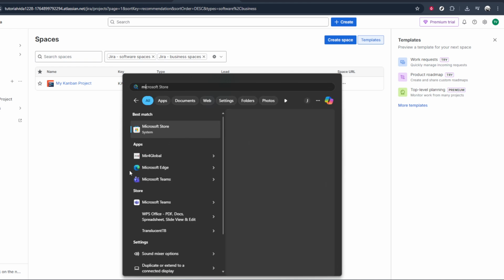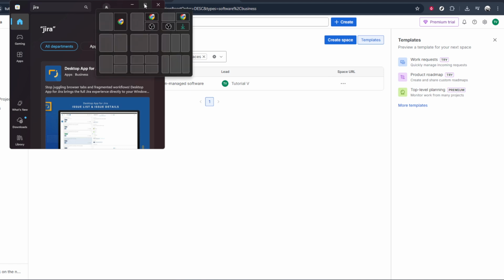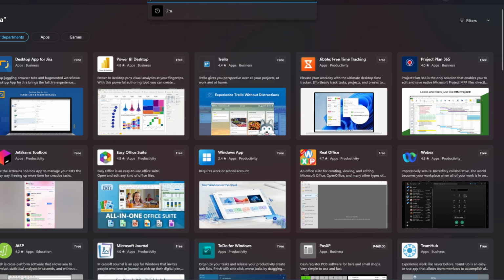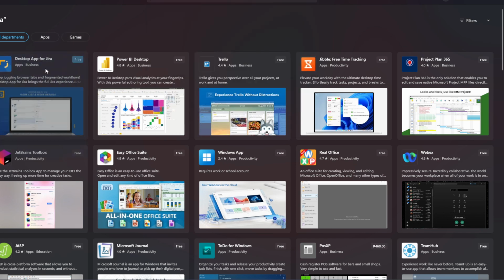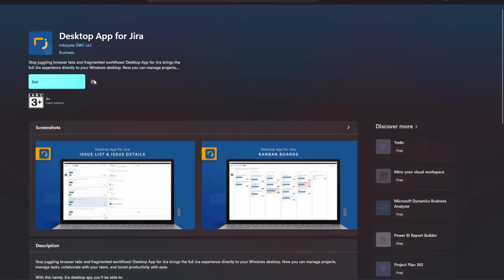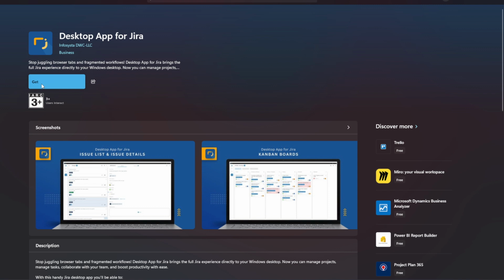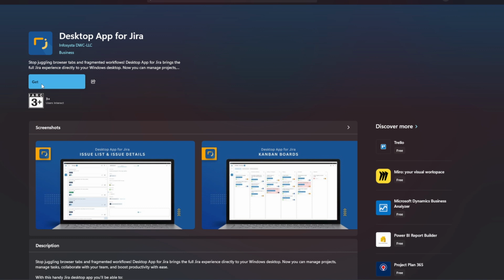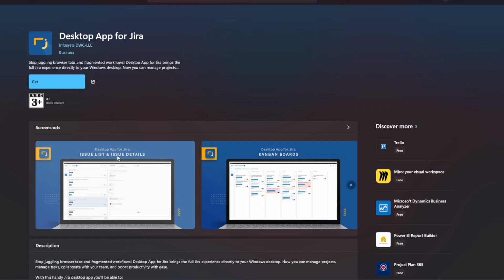How to Install Jira on Windows | Step-by-Step Installation Guide 2025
In this video, you’ll learn how to install Jira on Windows with a step-by-step guide for 2025 so you can set up your environment, configure Jira, and start managing projects efficiently.

If you enjoyed the video, don’t